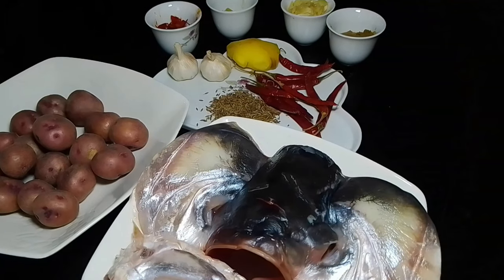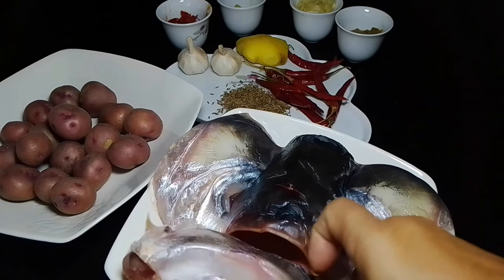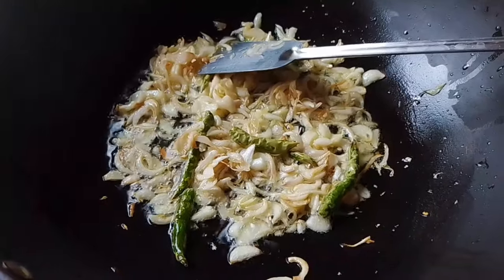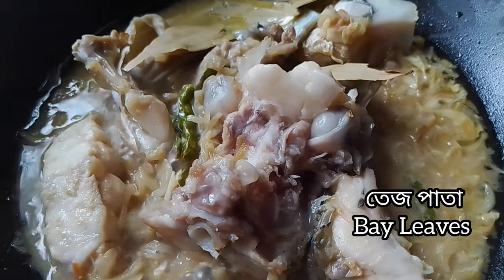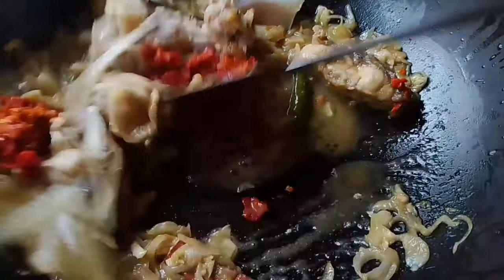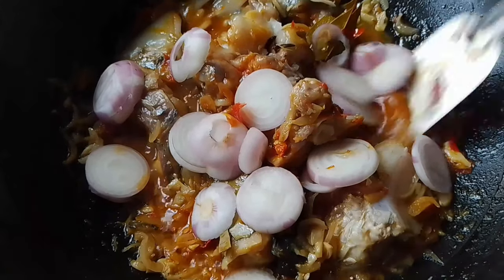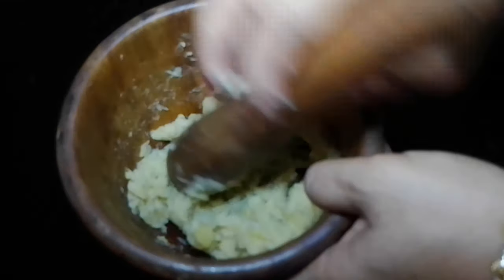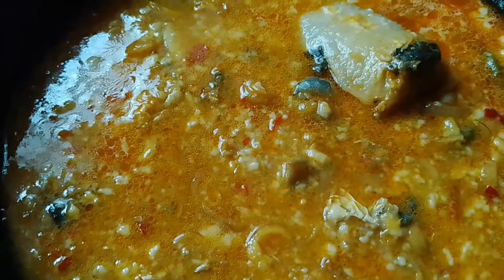বগুড়ার বিখ্যাত আলু ঘাঁটি | উত্তরবঙ্গের বিখ্যাত "আলু ঘাটি " | Traditional Potato Curry of Bogra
বগুড়ার বিখ্যাত আলু ঘাঁটি | উত্তরবঙ্গের বিখ্যাত "আলু ঘাটি " | Traditional Potato Curry of Bogra | আলু ঘাঁটি

Alu Ghati is a Traditional Potato Curry recipe of Bangladesh . Alu ghati is made with Small potatos,Fish Head,Spices and cooked for a longer period of time than average . Hope you enjoy today's recipe and try it at home . TIA

♥️Recipe By- Jarka Monalisa

Share your Pictures of Gardening and Cooking on my Facebook Group , TIA!!!

আপনারা যারা আমার কোনও রেসিপি ফলো করে ছবি শেয়ার করতে চান তারা ফেইসবুকে আমার গ্রুপে জয়েন করতে পারেন।

________________________Thank You________________________________